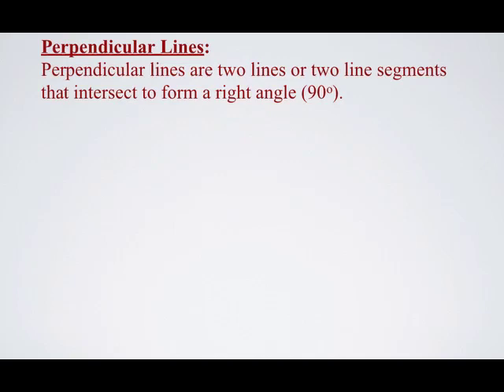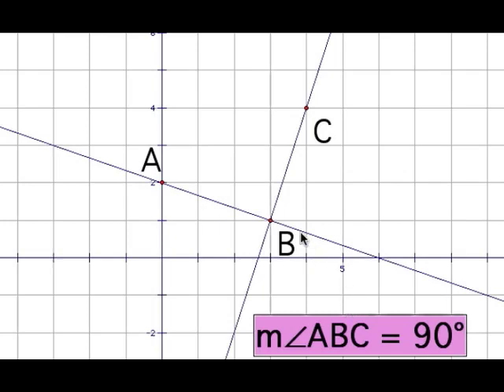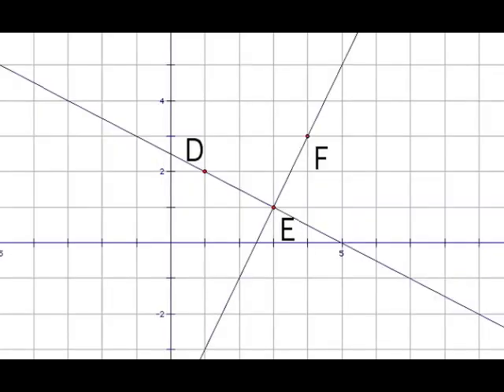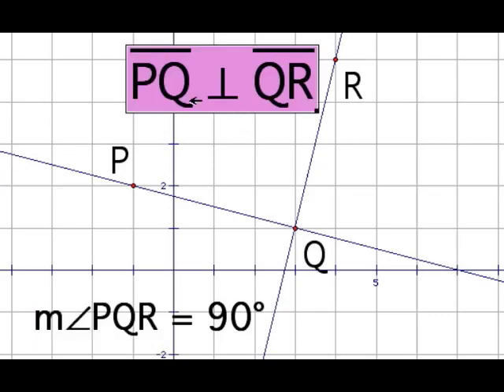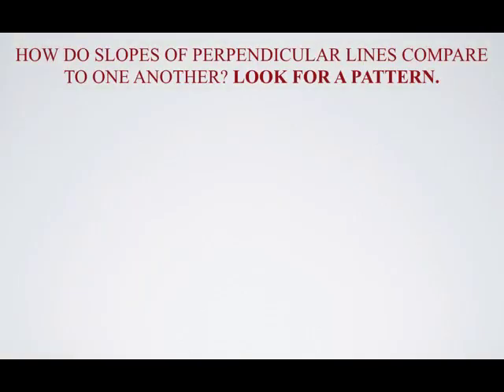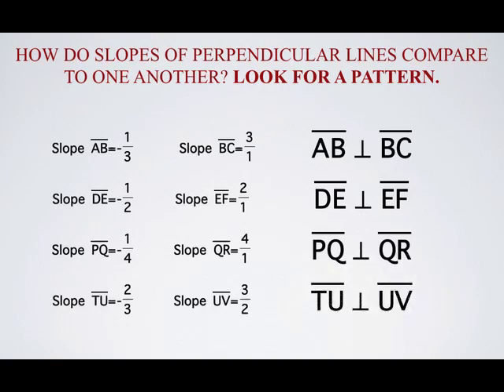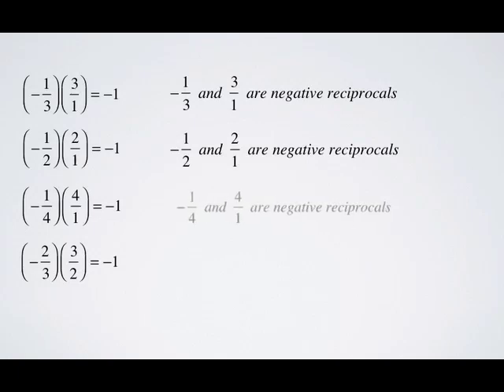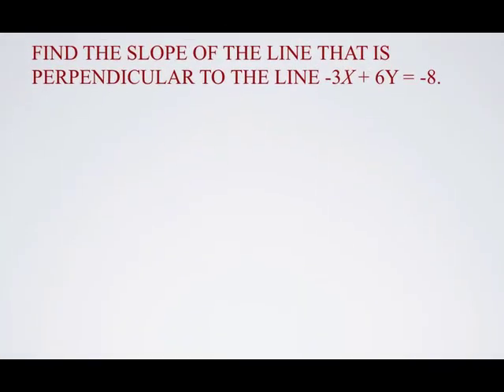Examining Parallelism and Perpendicularity of Lines 5b